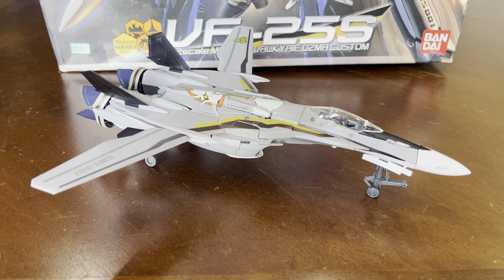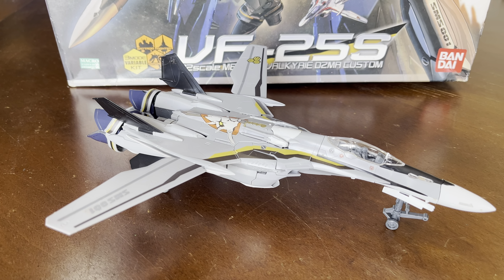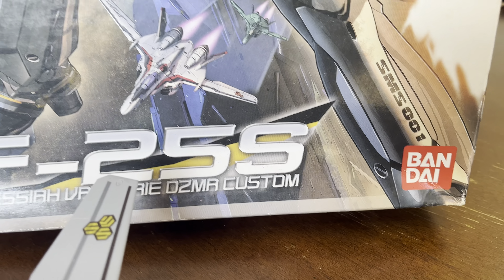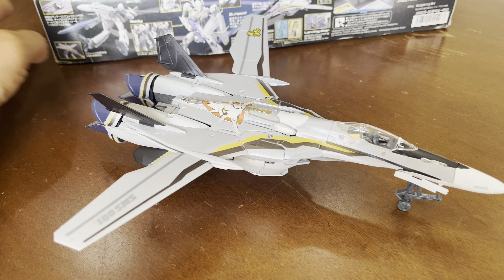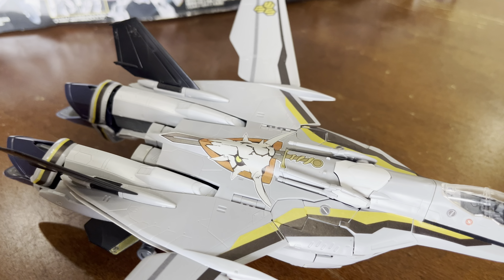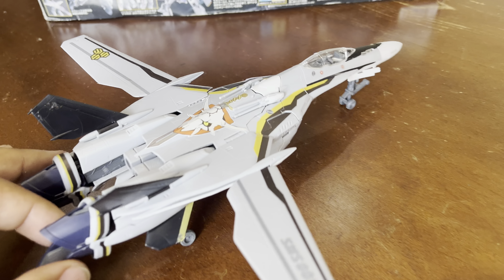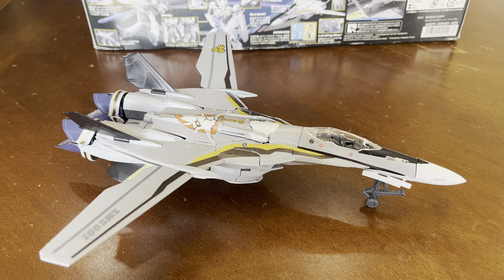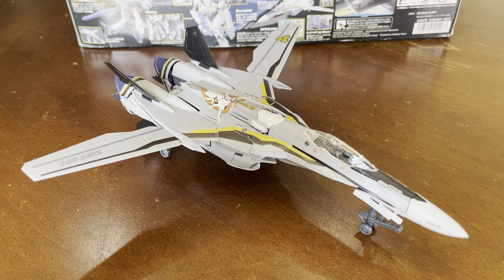4K video of Bandai Frontier Macross VF-25S Messiah Valkyrie 1/72 model kit review with bebotsonly